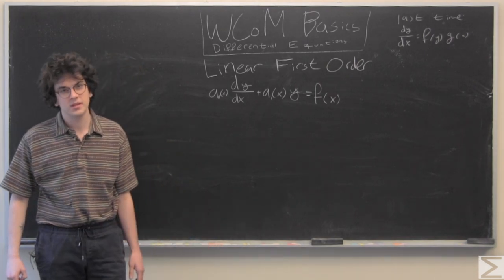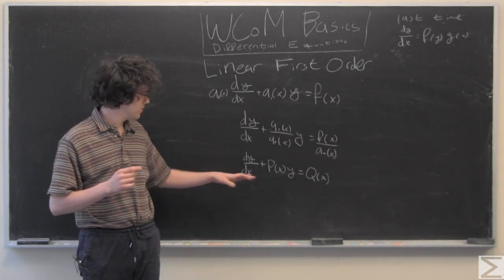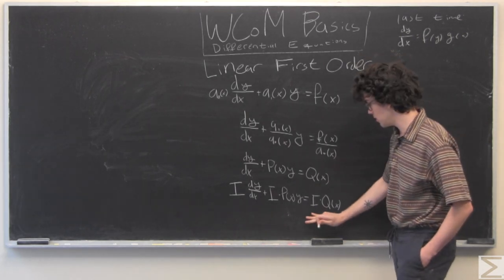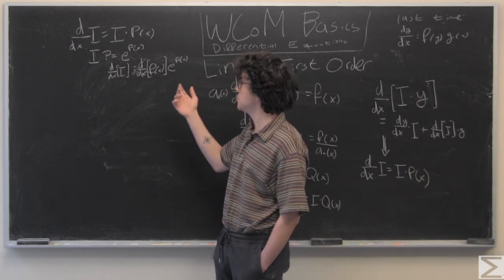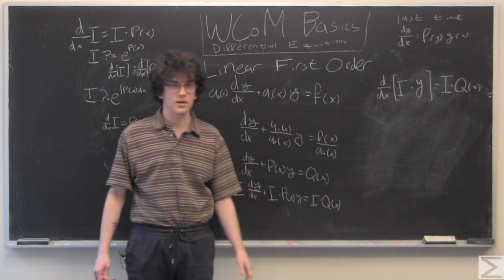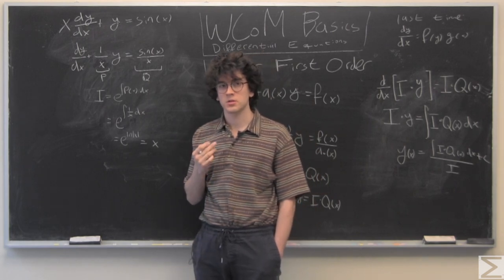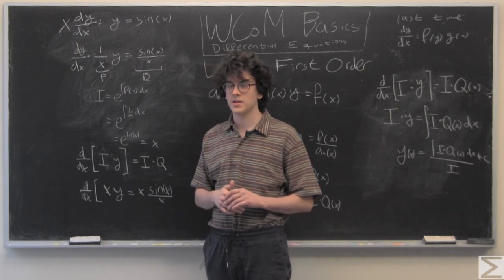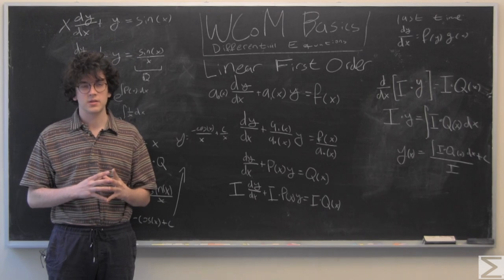Differential Equations: First Order Linear Equations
How to use the integrating factor to solve F.O.L.Es.!